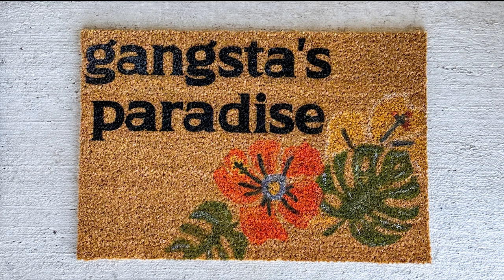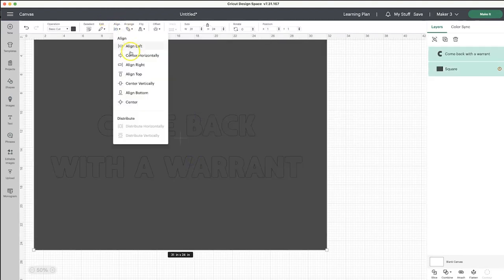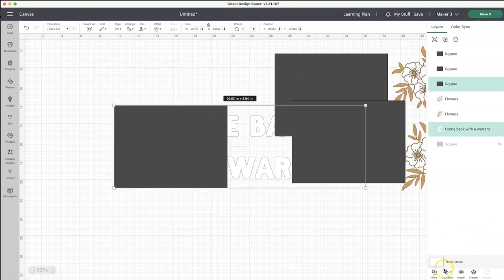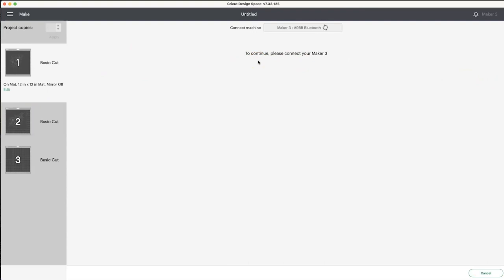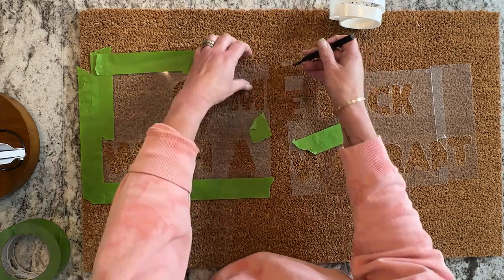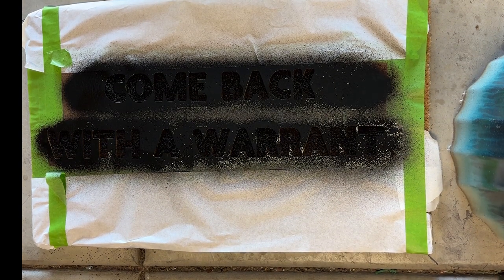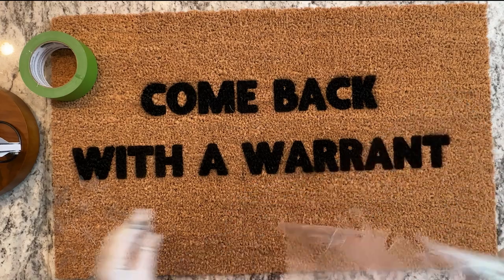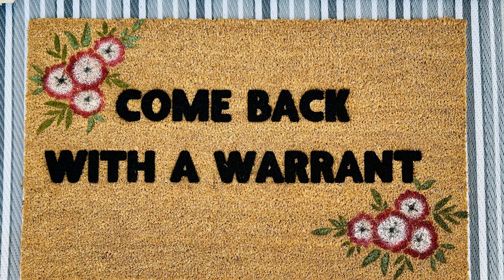DIY Funny Doormats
If you were one of the planner friends who wanted a quick tutorial on how to create a custom doormat, this is the video for you!

Stencil Material
Stencil Brushes
Gorilla Sealant Spray

My favorite place to find doormats:
IKEA Trampa mat (large) 35x 24
Home Depot Trafficmaster Beige 18 X 30 doormat